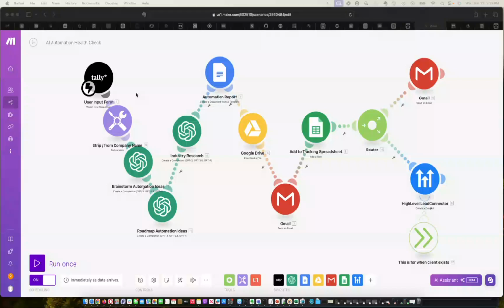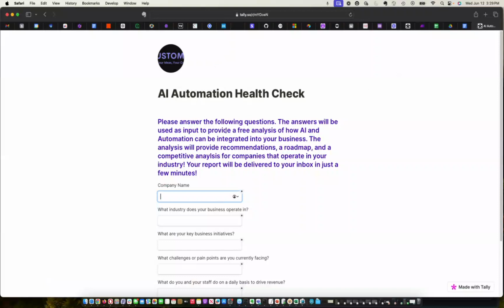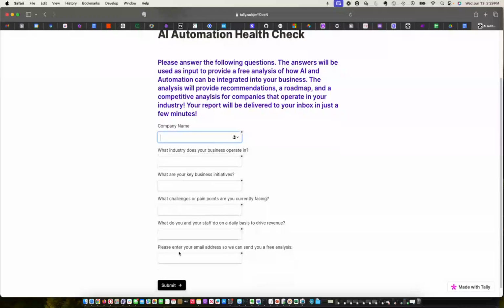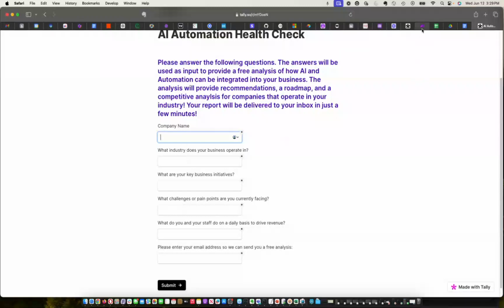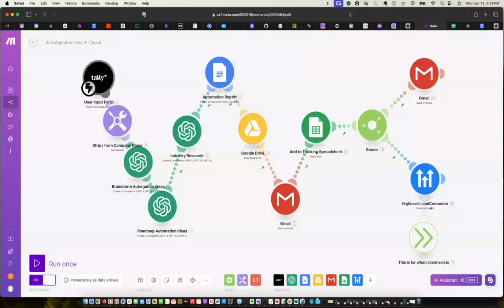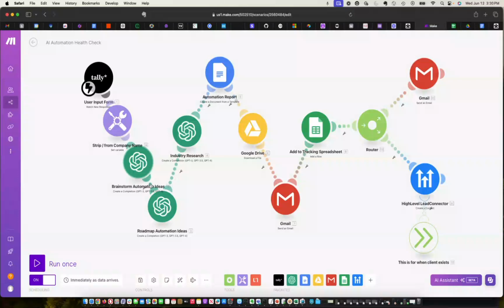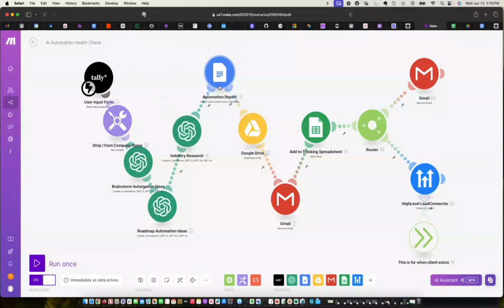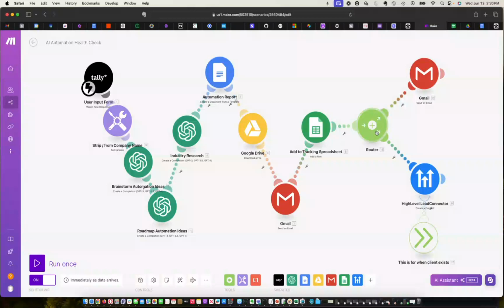AI Automation Report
Here's an example for how you can use Automation and AI together. This workflow takes a simple form input that includes industry, pain points, current strategy and produces a report that includes recommendations, a roadmap, and competitor analysis on how Automation and AI can be integrated into your business.